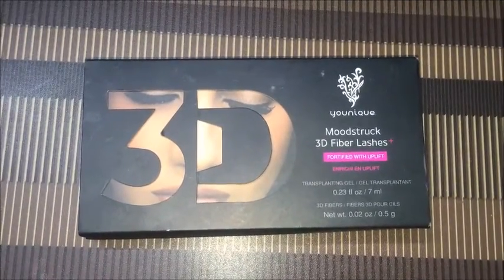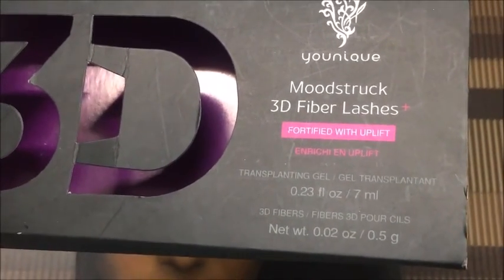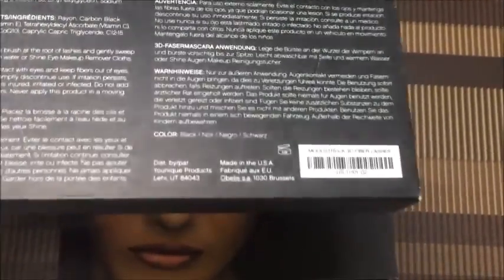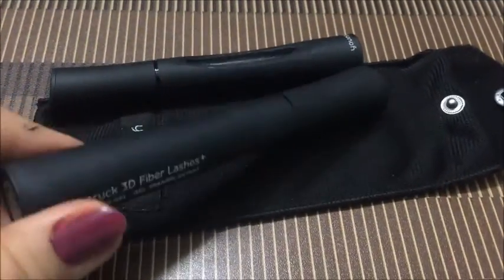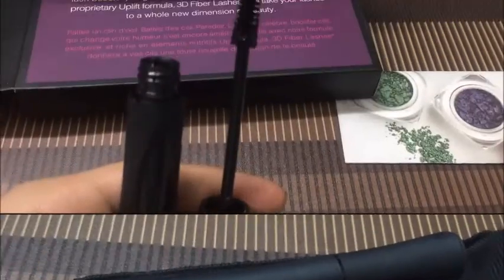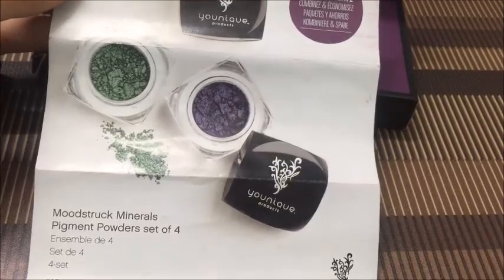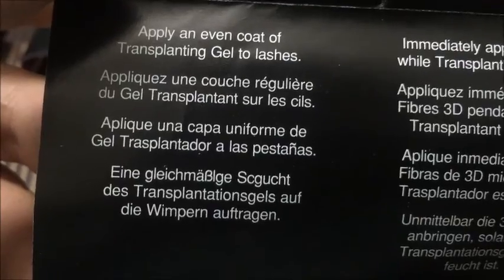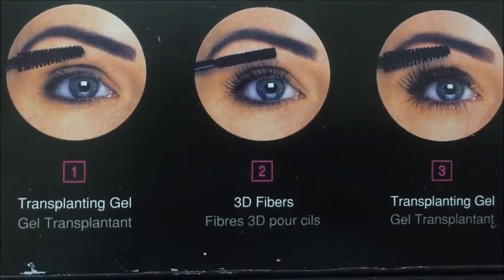review of 3D mascara by younique